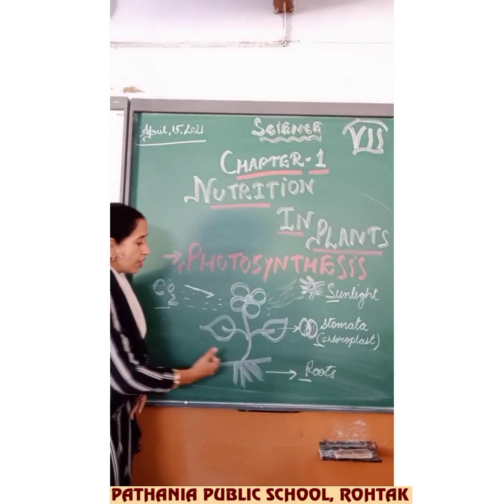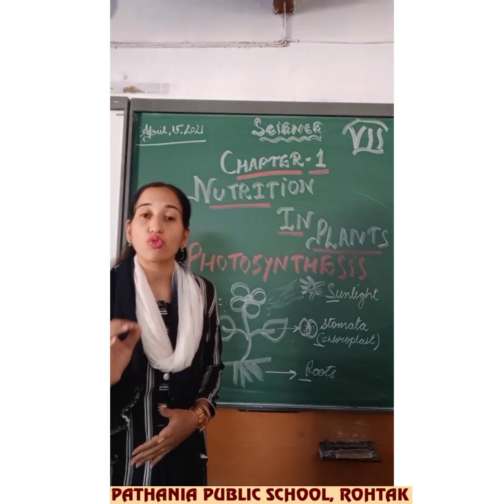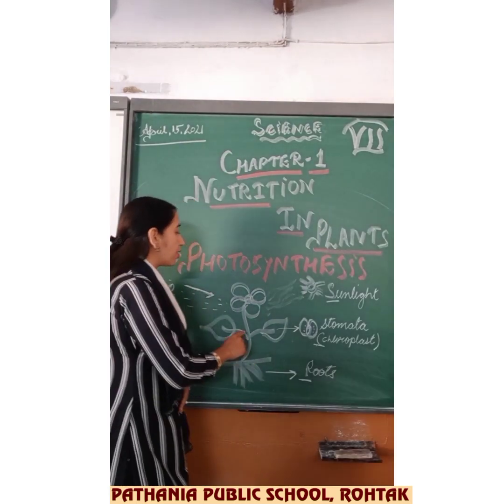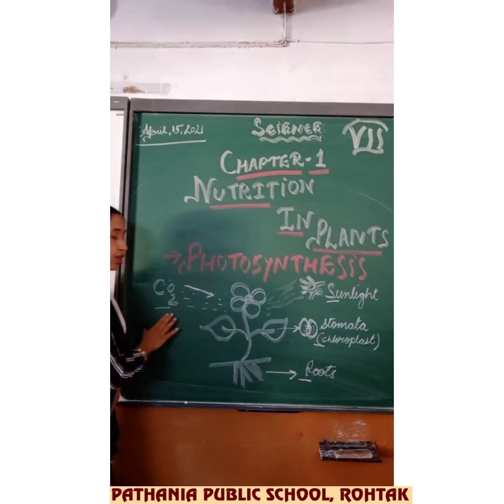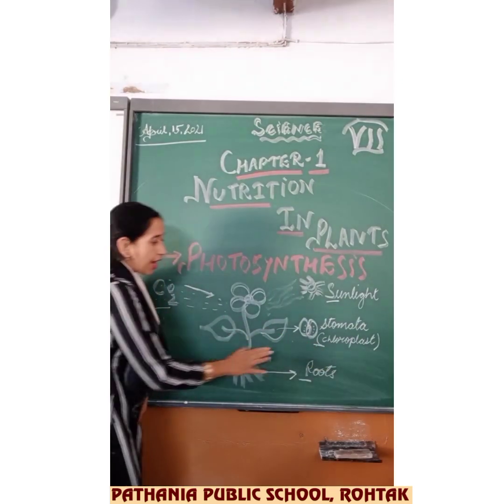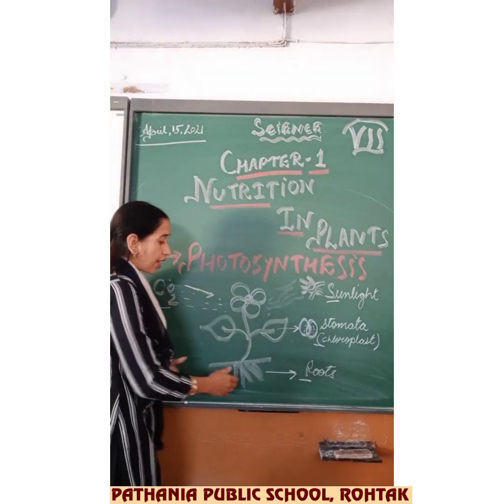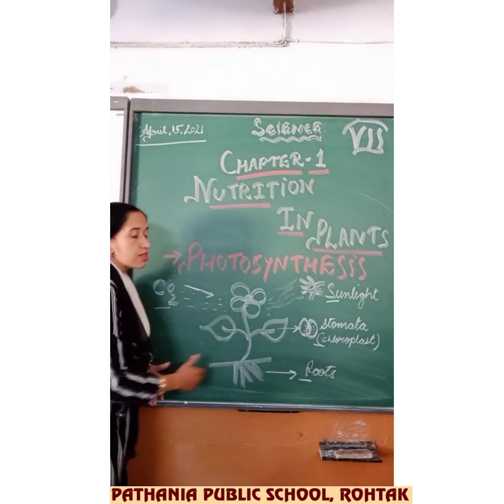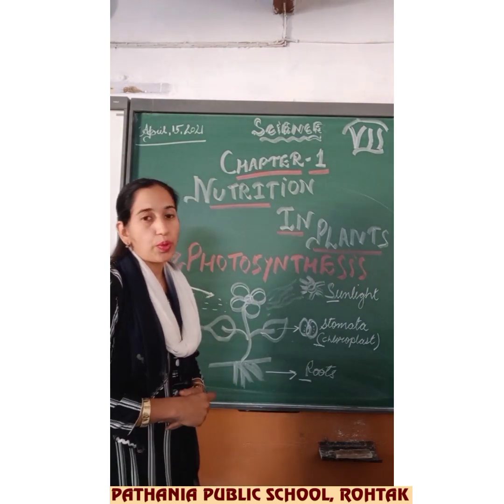Chapter -1 Nutrition in plants Topic- Photosynthesis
Topic -Photosynthesis and its importance. (April, 15,2021)